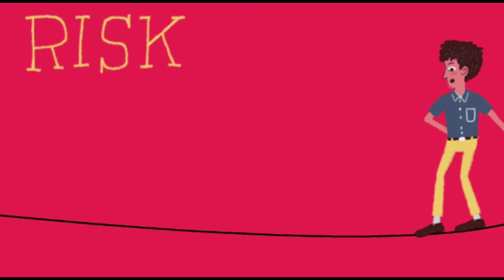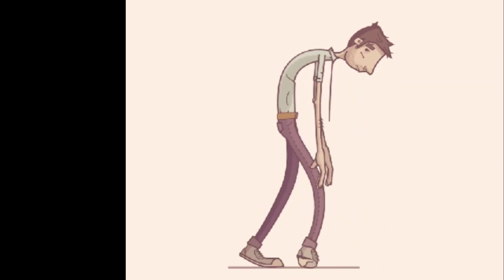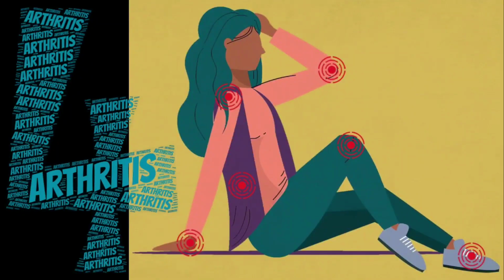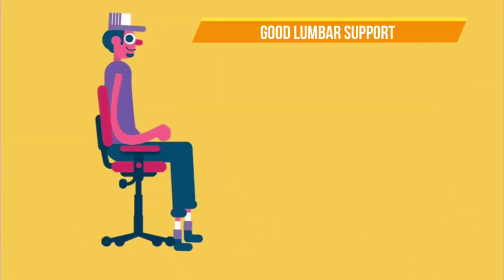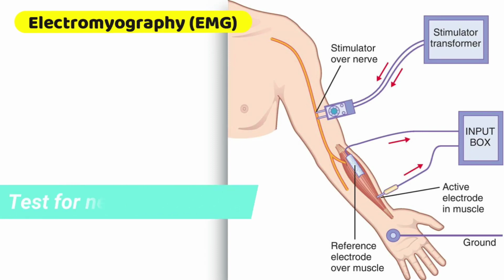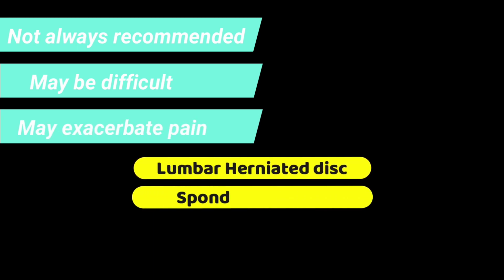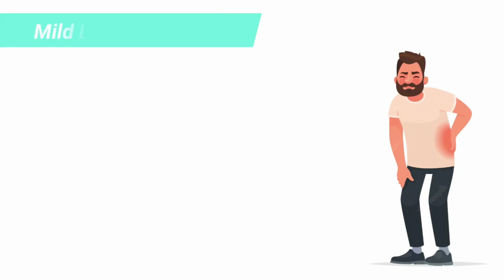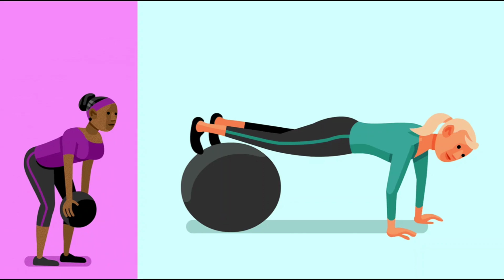Lower Back Pain - Everything You Need to Know Lower Back Pain Exercises "FAST RELIEF"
Lower Back Pain - Everything You Need to Know | Lower Back Pain Exercises | lower back pain relief | back pain relief exercises | lower back pain stretches

Back pain is one of the most common causes for patients to seek emergency care

It has a broad range of potential causes. About 23% of world's adults suffers from chronic low back pain